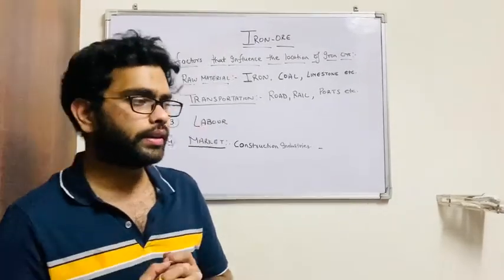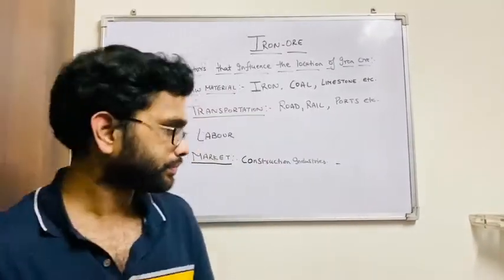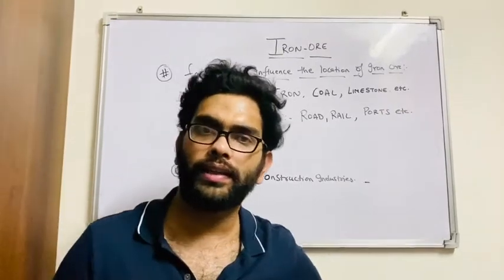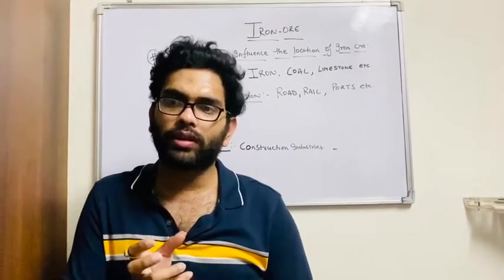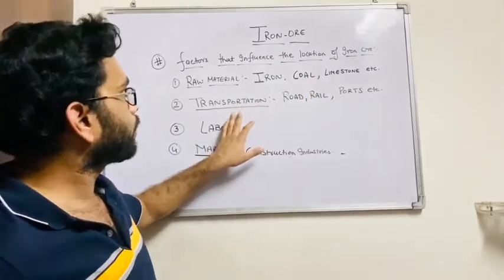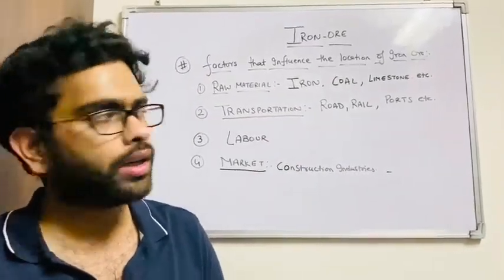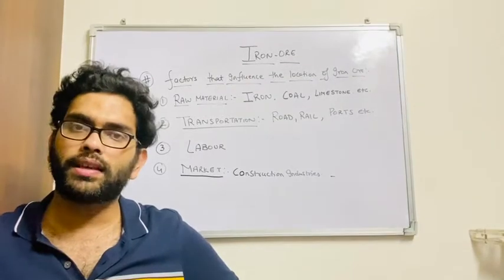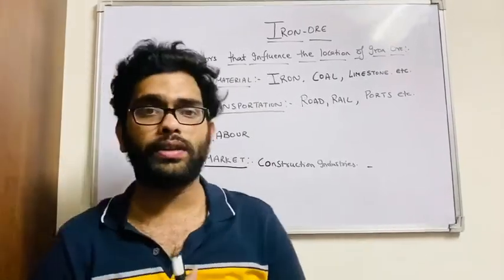IRON ORE PART 1 II INDUSTRIAL GEOGRAPHY II FOR IAS II RAS II CLASSES 8th ,10th, 12th. II ICSE BOARD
IRON ORE PART 1 II FACTORS OF SETTING THE INDUSTRY INDUSTRIAL GEOGRAPHY II FOR IAS II RAS II CLASSES 8th ,10th, 12th. II ICSE BOARD